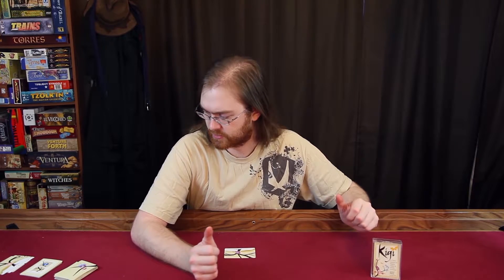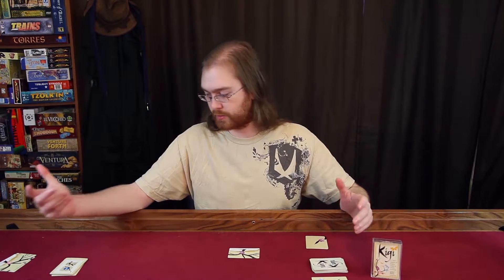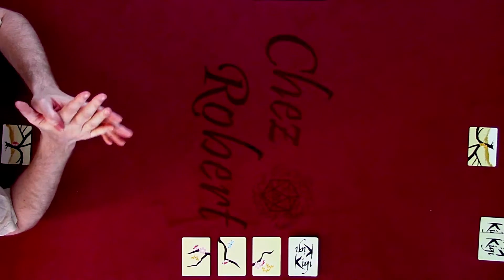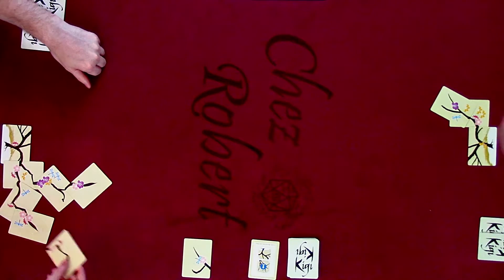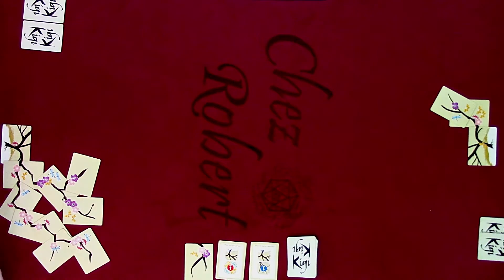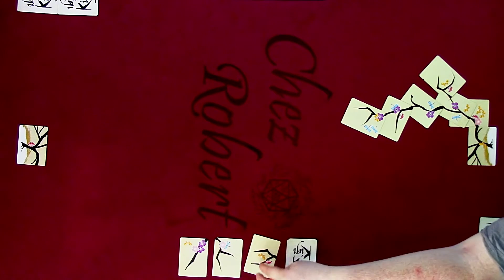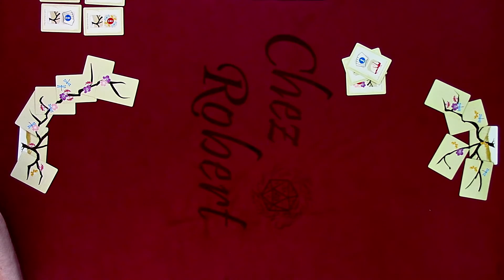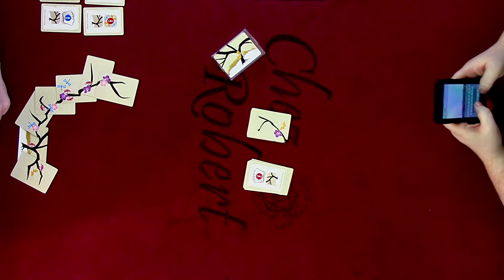Overly Critical Gamers - Kigi - Instructional/Gameplay/Review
You are painters commissioned to paint some pretty trees and you have no qualms over erasing other painters' work by "pruning" their trees if they get...too pretty. MasterCactaur explains Kigi.

Intro/Explanation: start to 7:26
Gameplay: 7:27 to 33:18
Review: 33:18 to end

Note - the designer Daniel Solis has his own video designed to explain the game (which we recommend in case any part of our video seems unclear). The main goal of this video was to show gameplay footage and talk about Kigi in light of the release of its reimplementation: Kodama.

We are:
KingRob - Rob Moore
MasterCactaur - Sean Moore